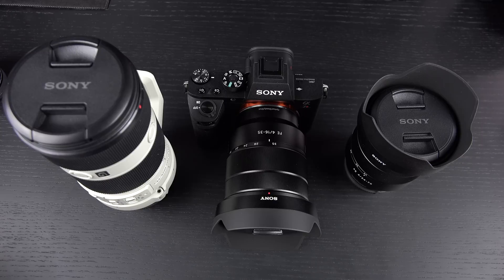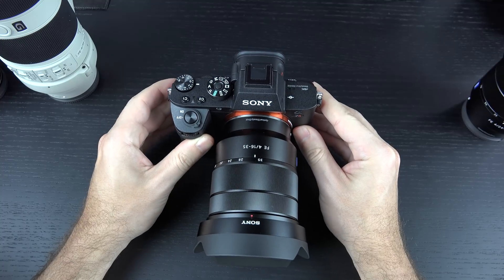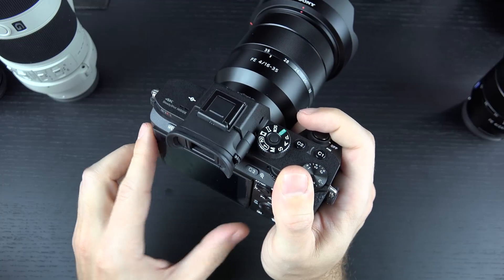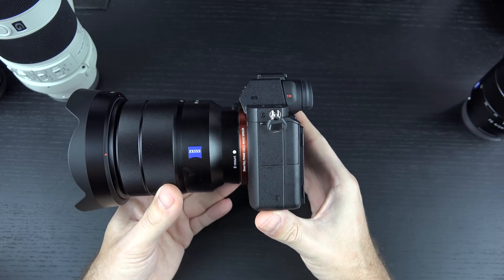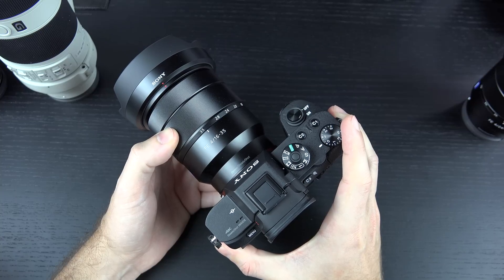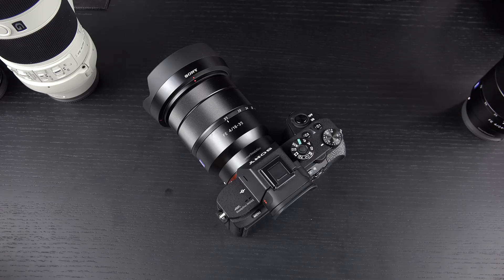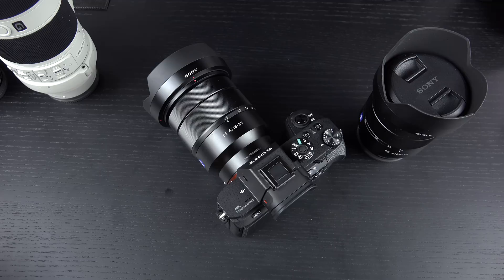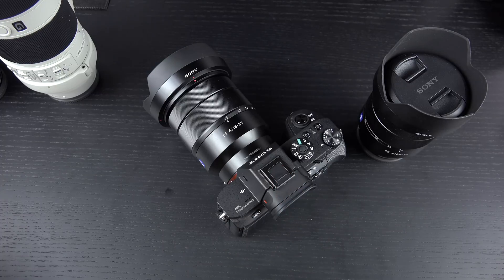Sony A7RII Overheat Update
In this update on the Sony A7RII, I discuss overheating while recording 4k (UHD) video. Enjoy!
-TDD